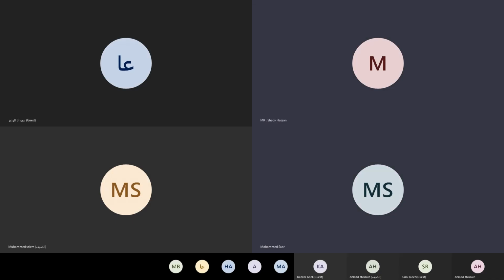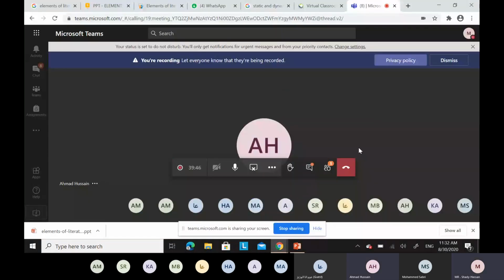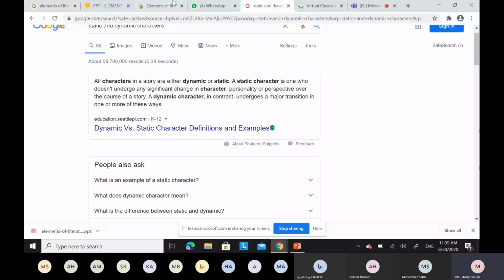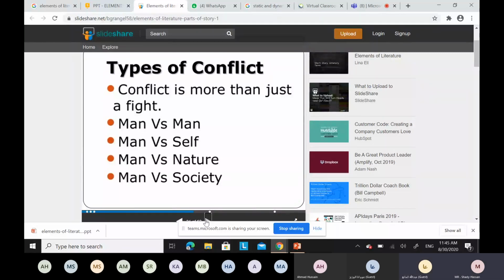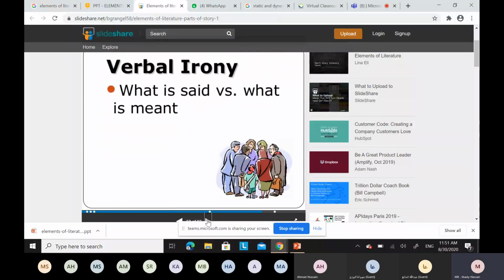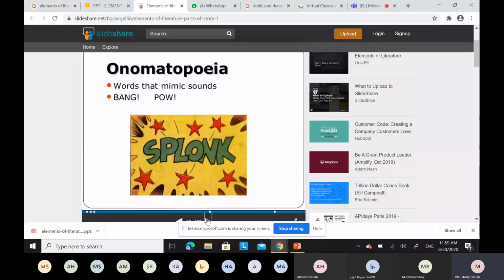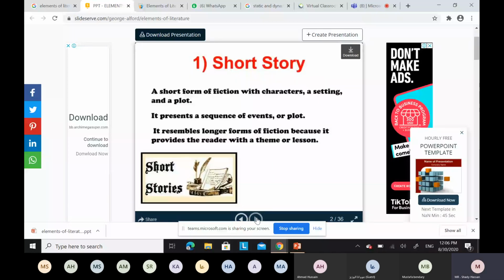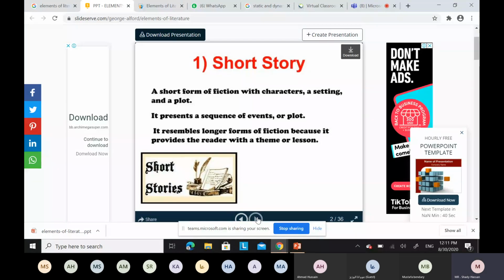Fundamentals of literature